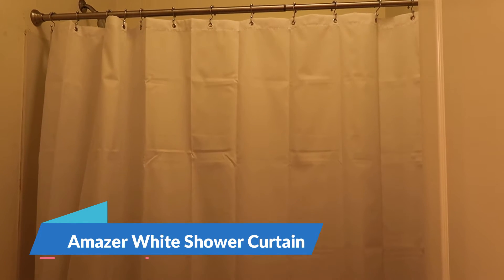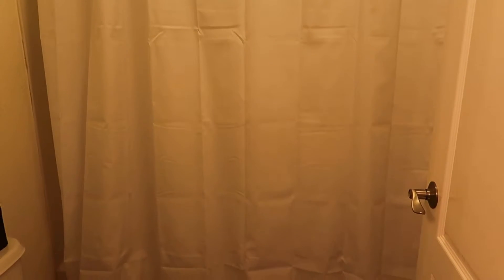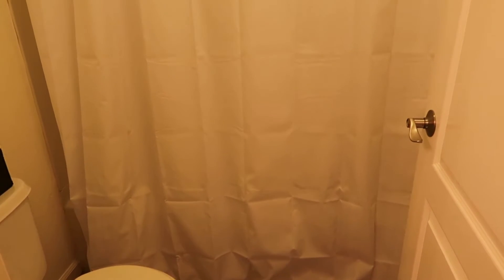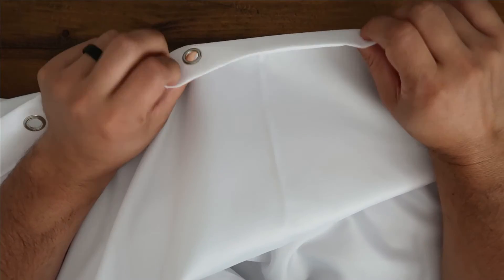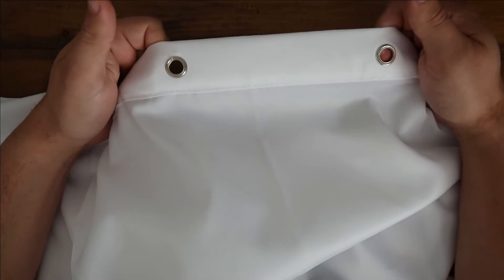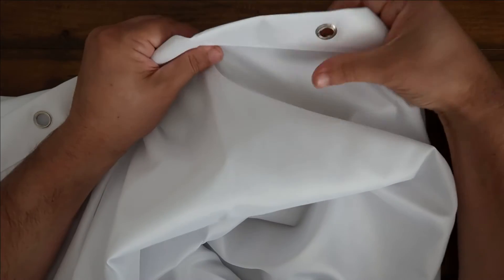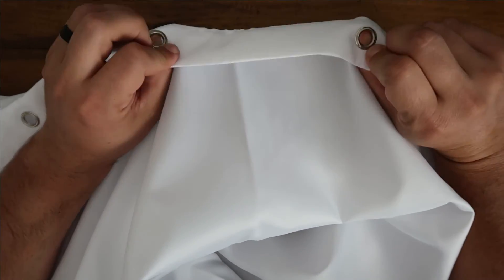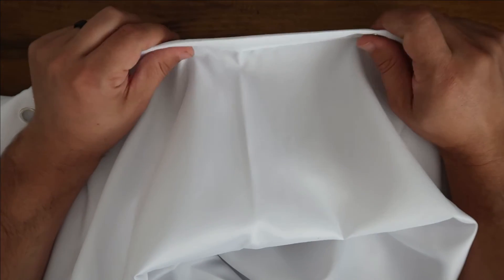Amazer White 2 in 1 Shower Curtain!